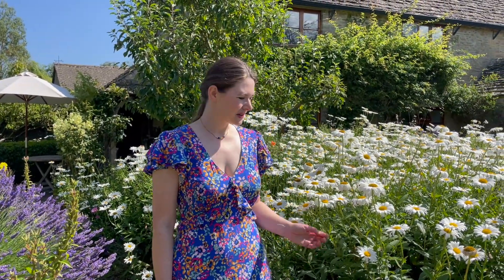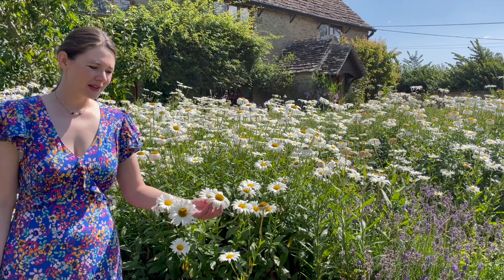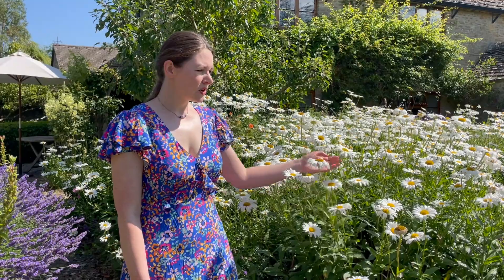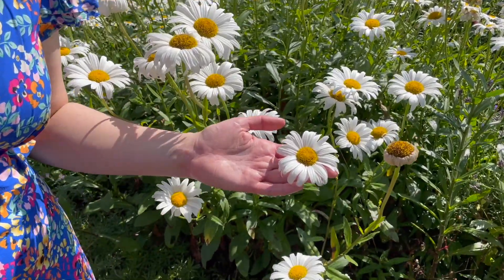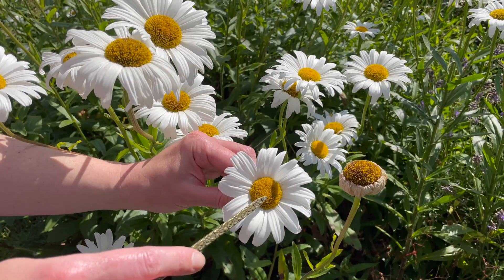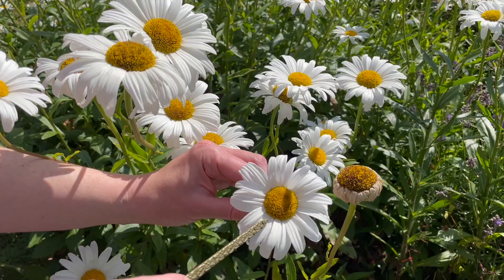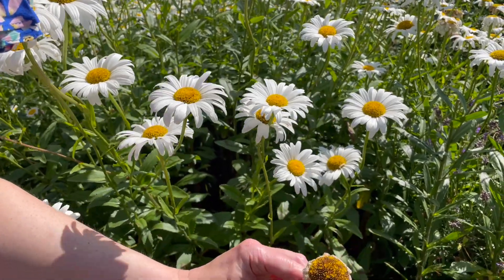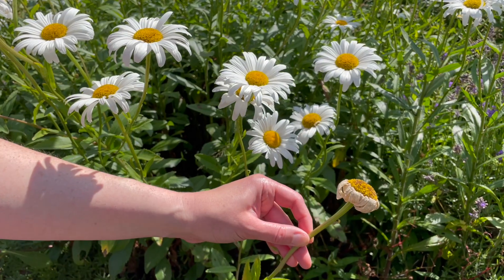Shasta Daisy: A Beautiful but "Unnatural" Flower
Shasta Daisy (Leucanthemum x superbum) is a beautiful and prolific garden plant which is a favourite choice for perennial flower beds. However, this is a plant with no natural habitat.

American horticulturalist Luther Burbank created the Shasta Daisy in 1901 via hybridisation of the Oxeye Daisy with the Southern European Max Chrysanthemum (Leucanthemum maximum). This hybrid was crossed with the Portuguese Daisy (Leucanthemum lacustre), and the next generation was hybridised with the Japanese Nippon Daisy (Nipponanthemum nipponicum) to produce the Shasta Daisy.

If you would like to add daisies to your garden or meadow, please consider the ecological benefits and risks of the Oxeye versus Shasta Daisy. Both are perennial plants which thrive in a wide range of conditions and spread via underground rhizomes as well as seeds. Their composite flowers are an excellent food source for many species of insect pollinators like bumblebees and butterflies, making them a wildlife friendly addition to flower beds.

However, both can become invasive. Although a sensible choice for wildflower meadows and native plant garden designs within its natural range, the Oxeye Daisy is invasive in North America and Australia. Shasta Daisies should only be planted in gardens due to their potential as invasive species that could outcompete native species.

Stay curious about plants!